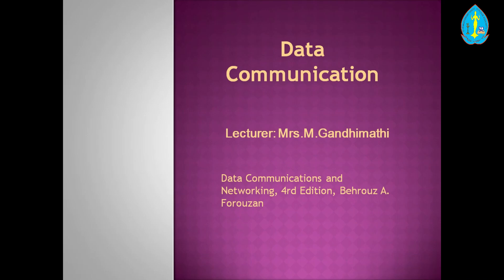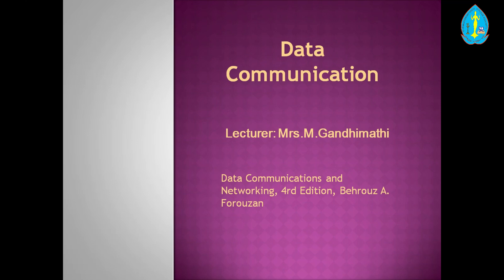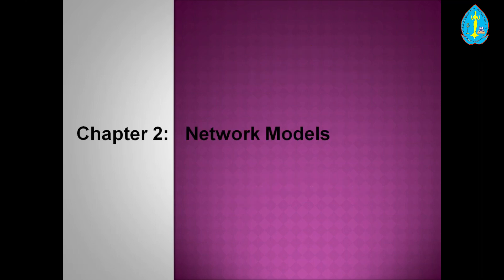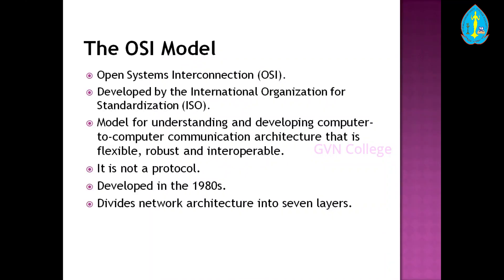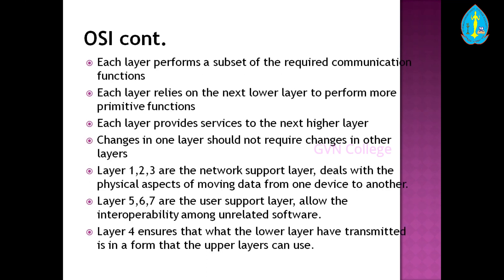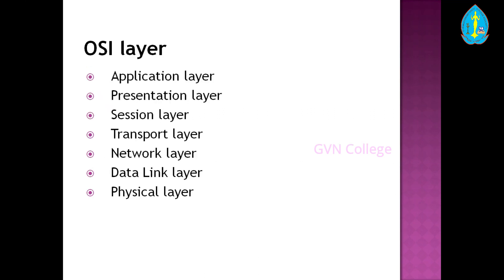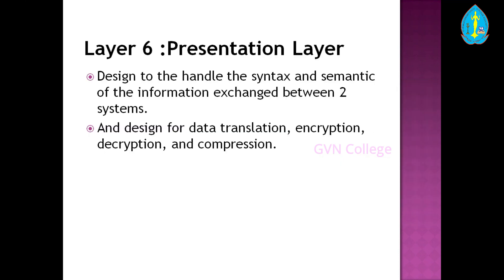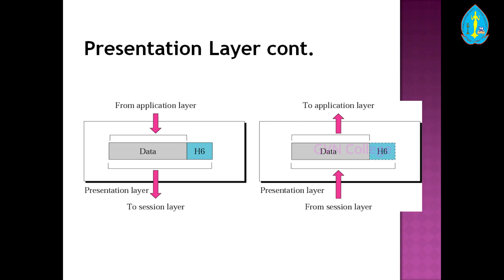Fundamentals of Data Networks - Part 2 l Lecture by Mrs.M.GANDHIMATHI, AP/CS, GVN College